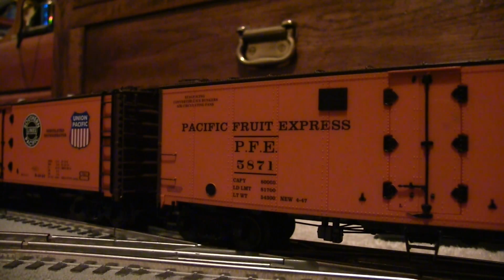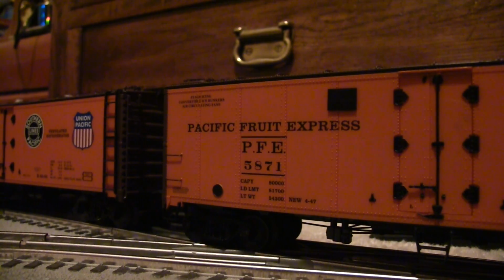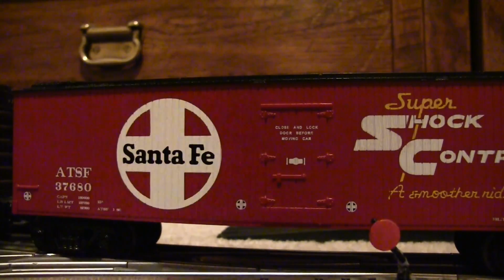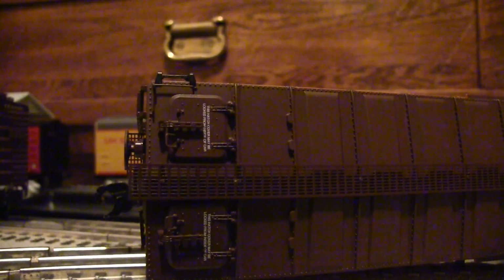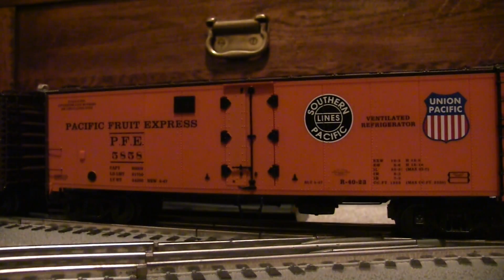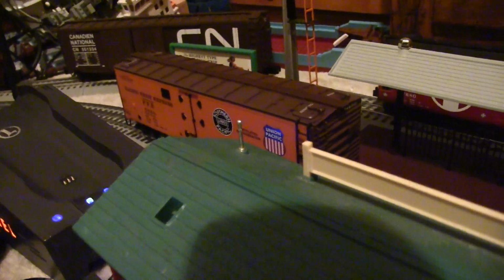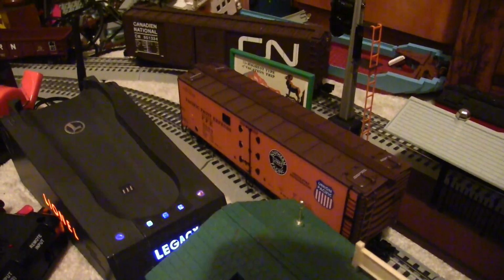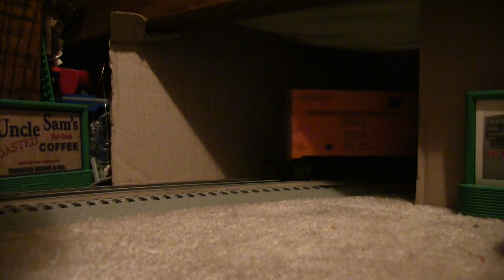Lionel Vision Line reefer cars review.